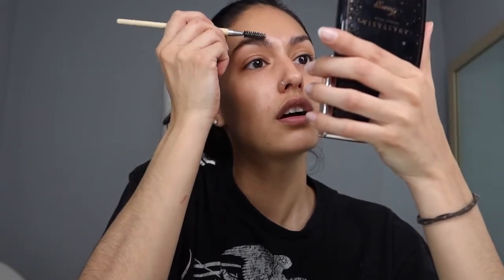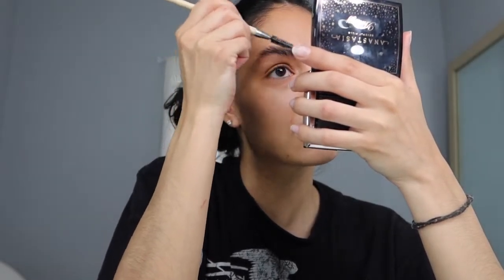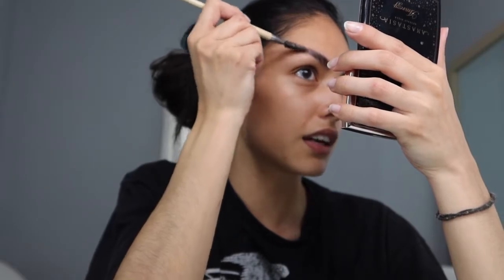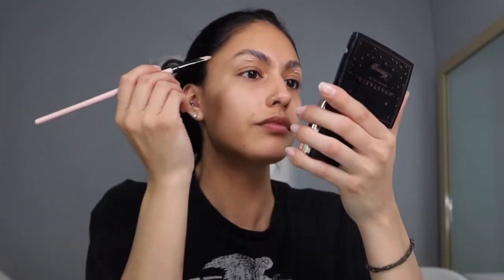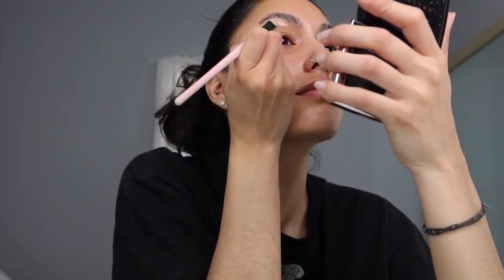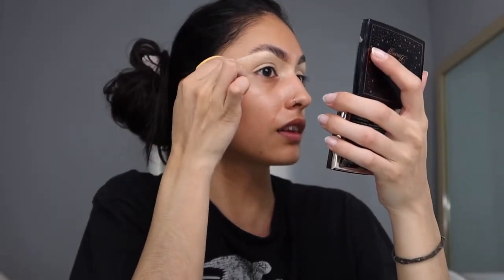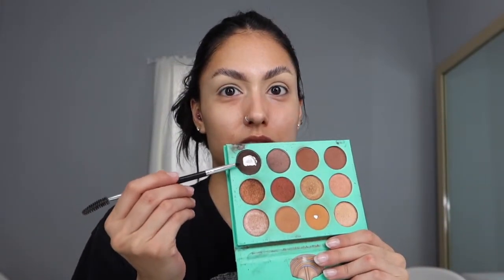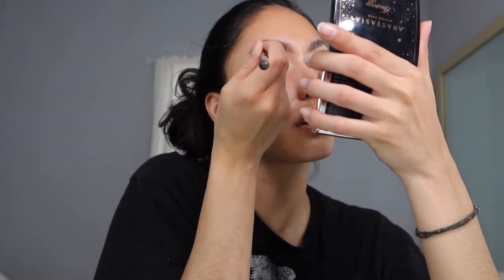UPDATED EYEBROW ROUTINE! | Julissa Rojas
~ Podcast Channel

~ Social Medias